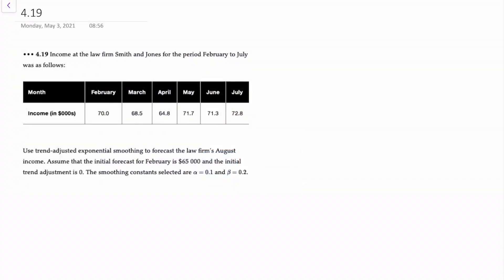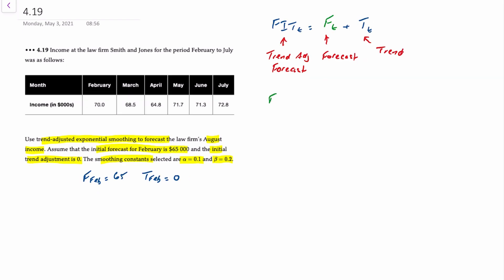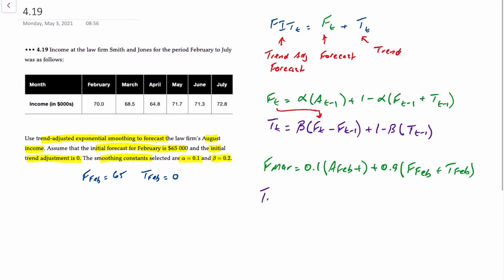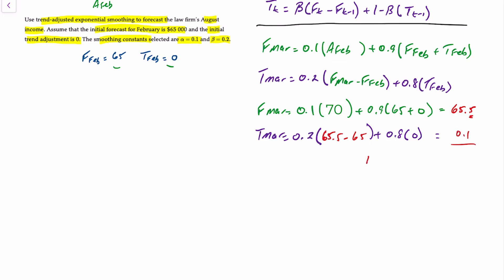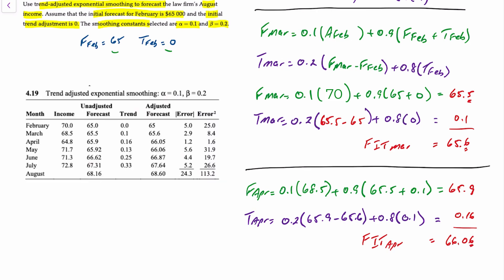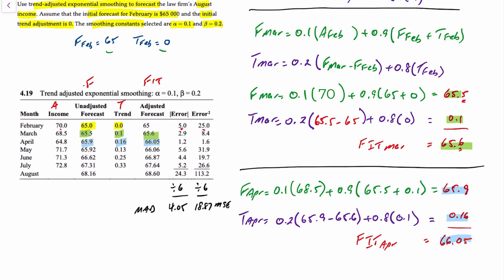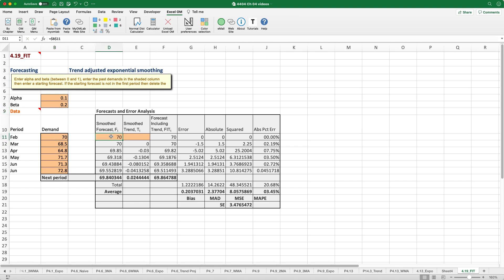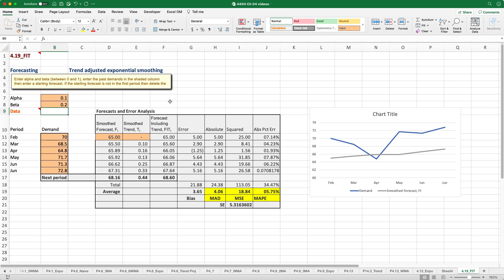Forecasting using Trend Adjusted Exponential Smoothing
This video illustrates how to create a Trend Adjusted Exponentially smoothed forecast manually and using Excel OM.